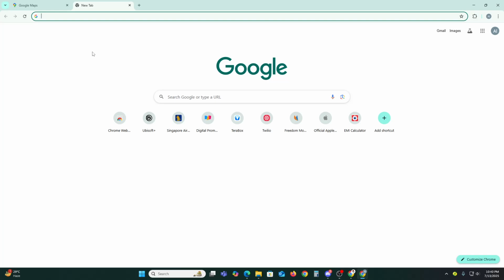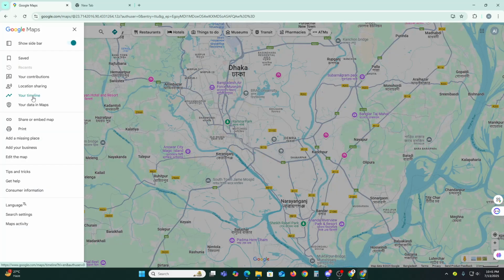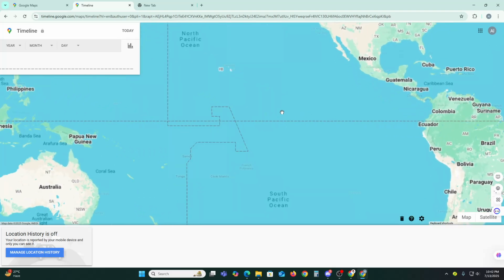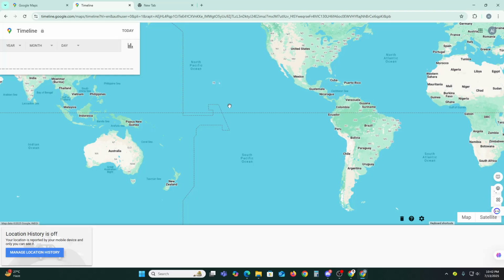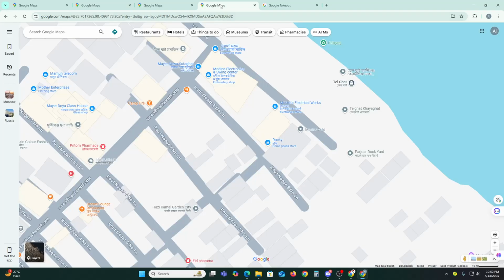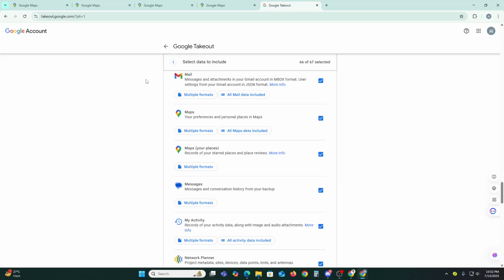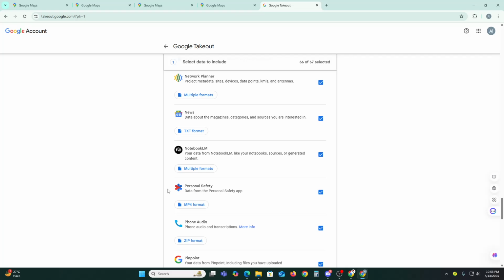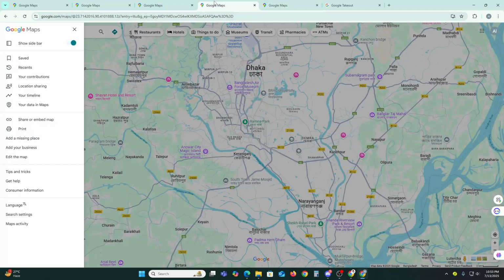HOW TO RECOVER DELETED TIMELINE ON GOOGLE MAPS FIND MAPS HISTORY (2025)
- In this video, you will learn how to recover deleted timeline on Google Maps and find your maps history easily. We cover step-by-step methods to restore your lost location data, access Google Maps timeline, and recover deleted map history quickly. Whether you want to retrieve your past routes or check your location history, this guide helps you get your Google Maps timeline back without hassle.